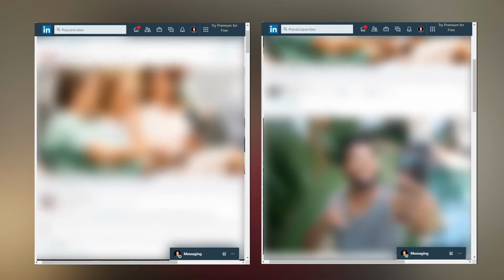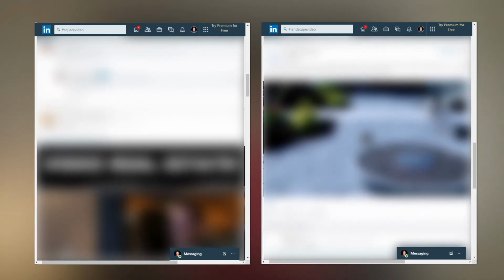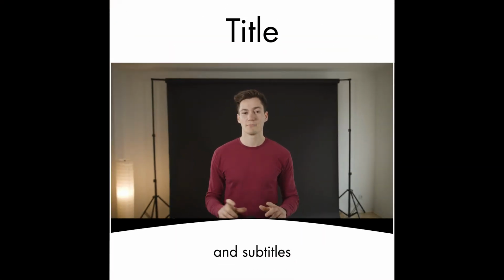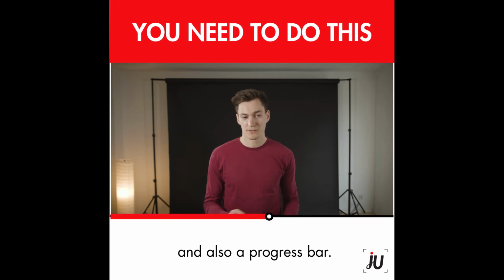Video Formatting for Social Media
Facebook, Instagram, Twitter, Snapchat, YouTube, LinkedIn, Pinterest, TikTok, over the different platforms, every one of them has different requirements when it comes to Dimensions, Aspect Ratio, File Size, Video Format, Video Length, Framerates.

It can all be a bit confusing and there is no “One size fits all”. At the same time, we can pretty easily crop or add titles to fit the video perfectly and that’s exactly the point of this ‘formatting’.